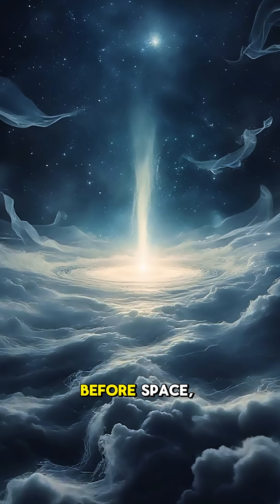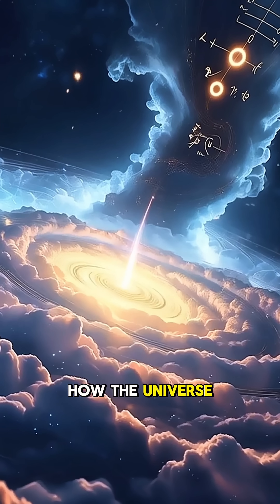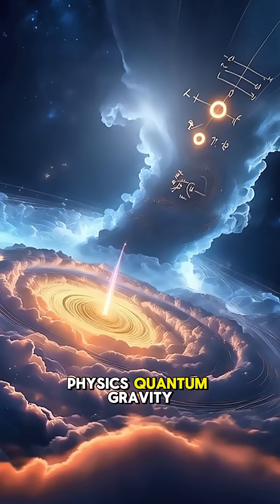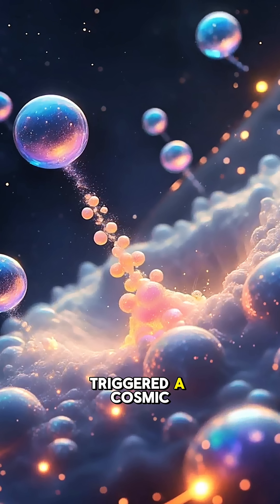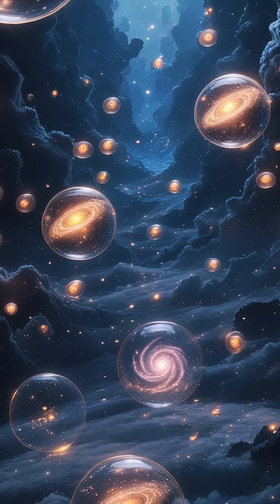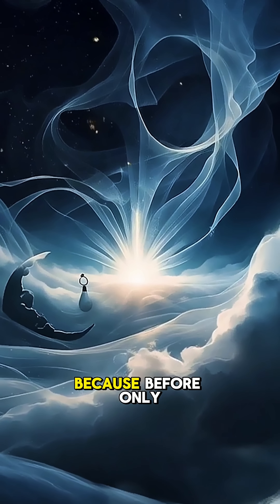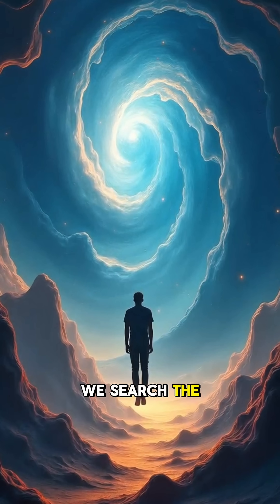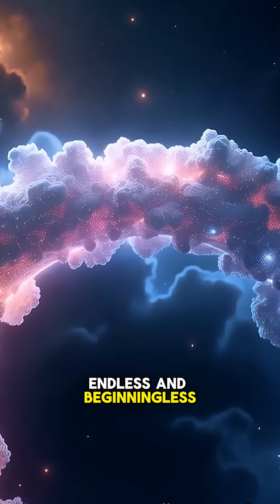The Big Bang Wasn’t the Beginning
🌌 Welcome to Chrono Vastrad! 🌌
Every week, we dive deep into mind-bending science:
🔭 Black Holes, 🧬 Quantum Theories, 🧠 Human Evolution, and more.
With dramatic storytelling, cinematic visuals, and immersive narration — this isn’t just science. It’s a **journey beyond reality**.

👨‍🔬 Perfect for curious minds, students, and sci-fi lovers.